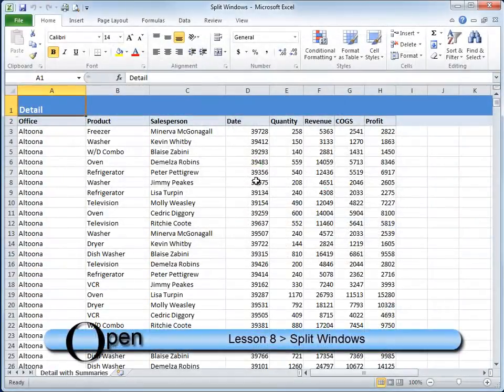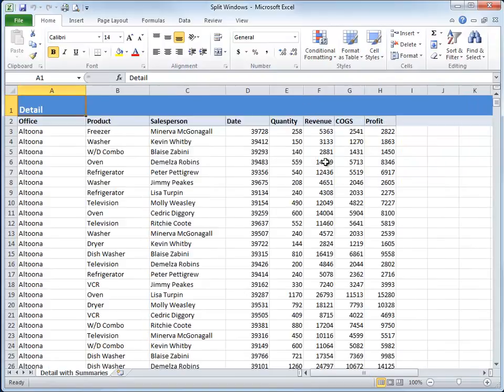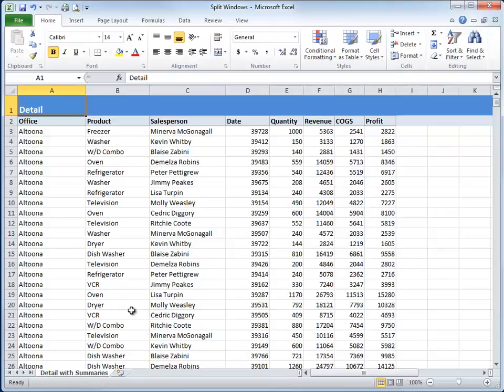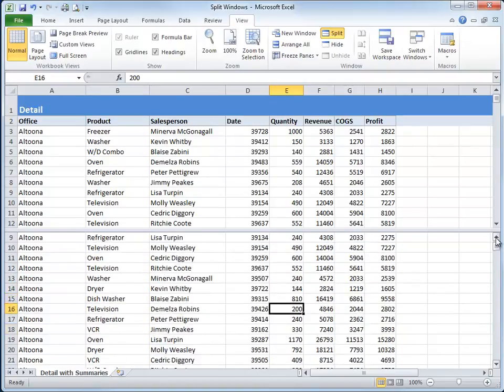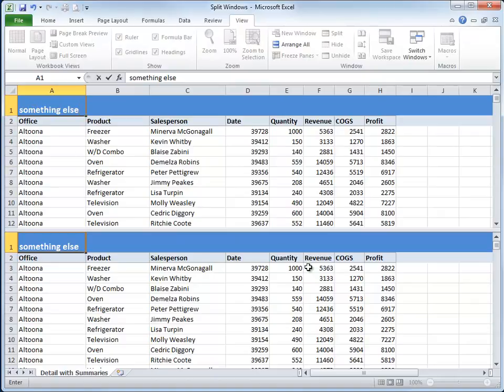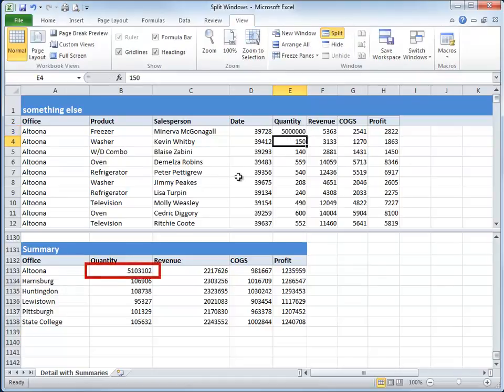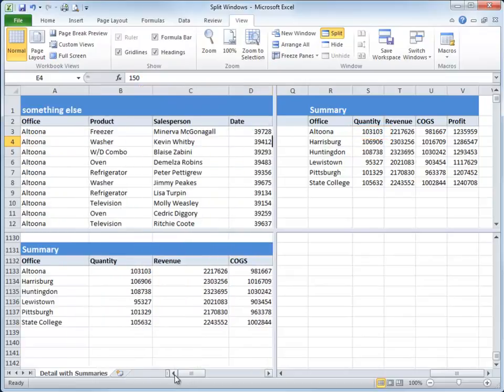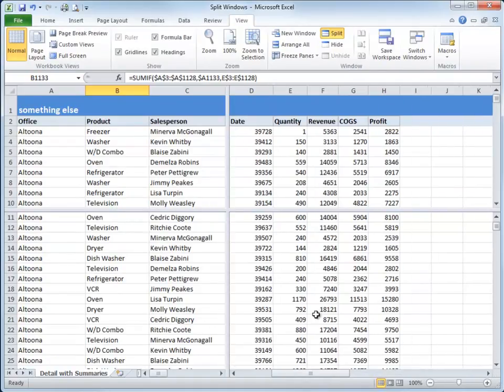Lesson 08-02 – Customizing Layout/Split Windows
Split Windows
• View multiple areas of a worksheet
all at once